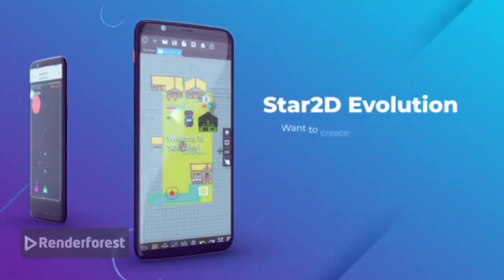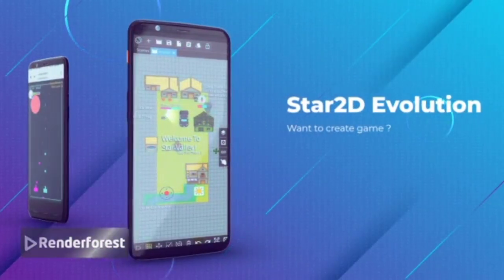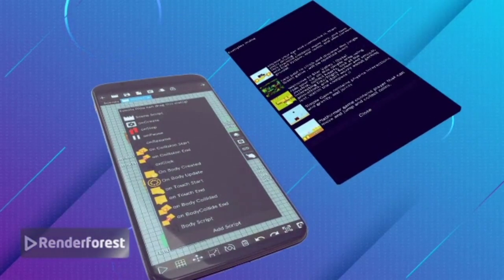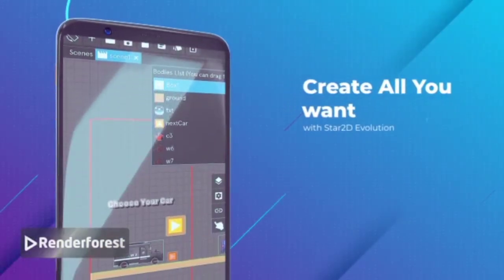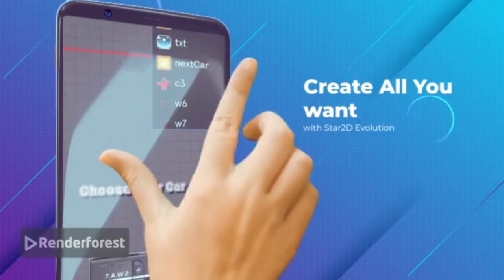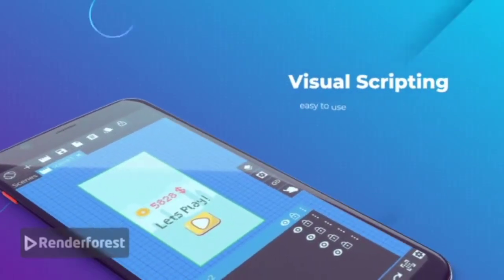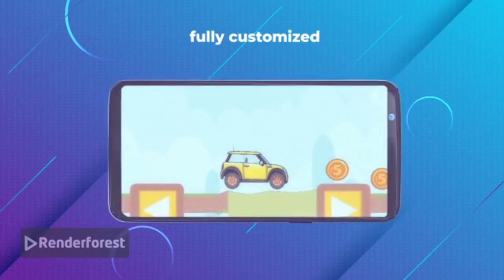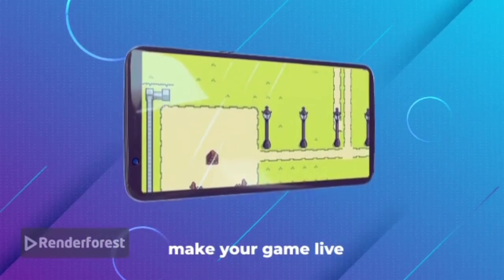Star2D Evolution | Mobile Game Engine For Android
Hi.
thanks for supporting, the engine link 🔗:
more and more tutorials and features coming soon ≈...